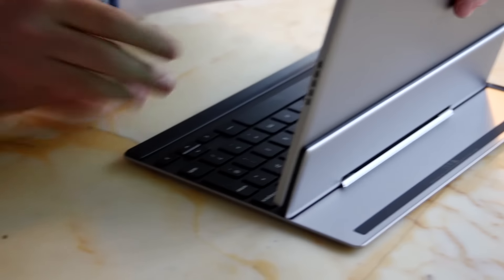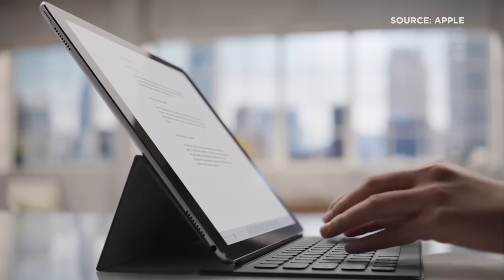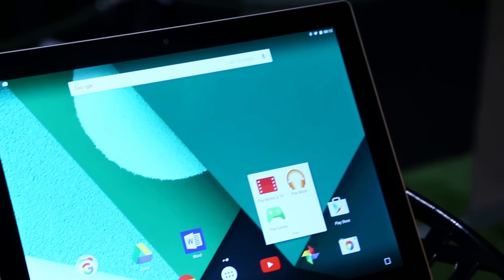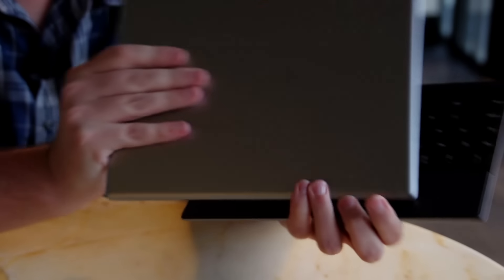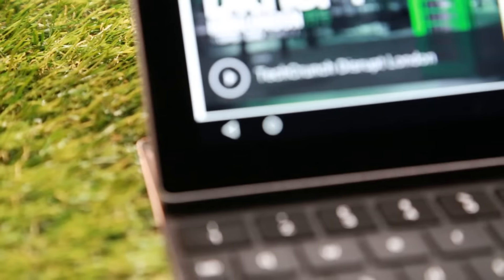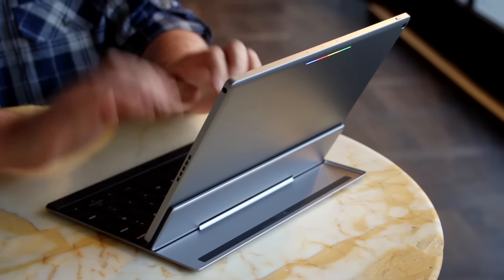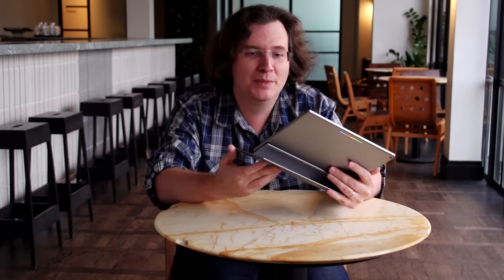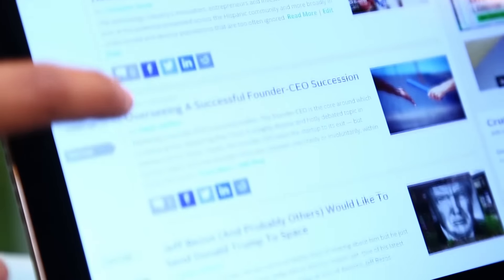Google's New Pixel C Tablet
In September, Google surprised us all when it announced its Surface competitor, the 10.2-inch Pixel C Android tablet with its optional Bluetooth keyboard.

Unlike its Nexus line of tablets, this is the first time Google has built its own tablet. If you’re willing to pay the price — starting at $499 for the 32GB model plus another $149 for the keyboard — the Pixel C is a very nice, solid tablet that sits atop the current crop of Android tablets.

At that price, it directly competes with the iPad Air 2 (though the basic model of the Air only comes with 32GB of storage space). Frederic Lardinois takes a hands-on look at the new Pixel C tablet from Google.